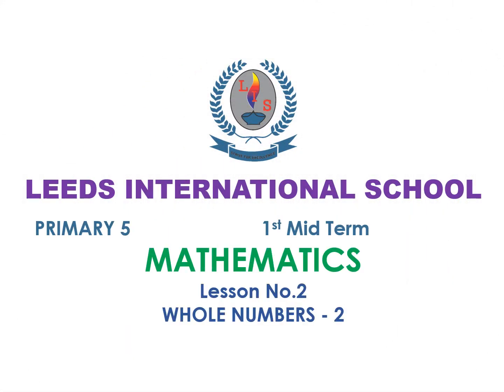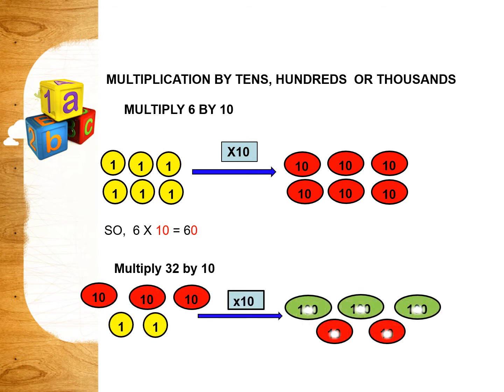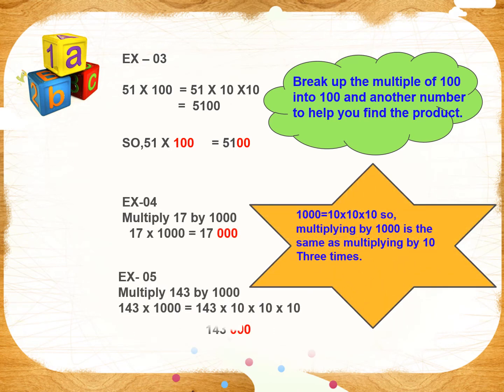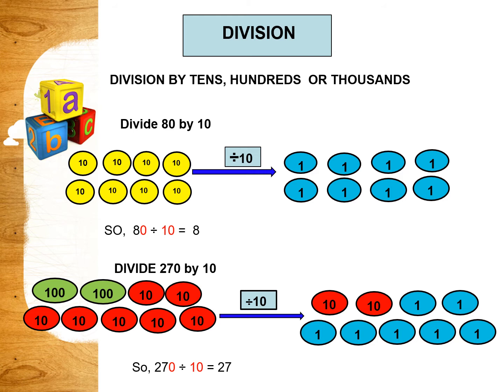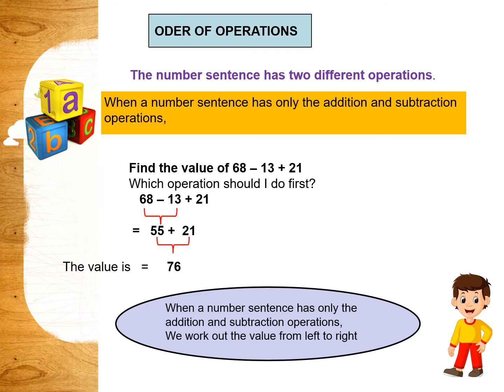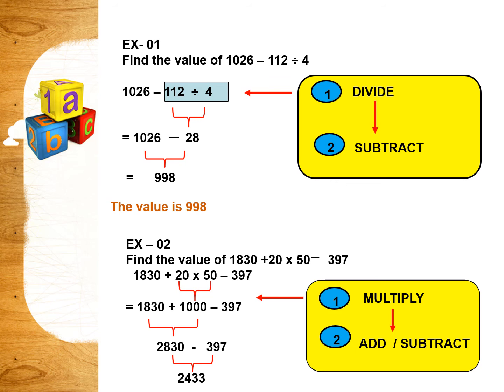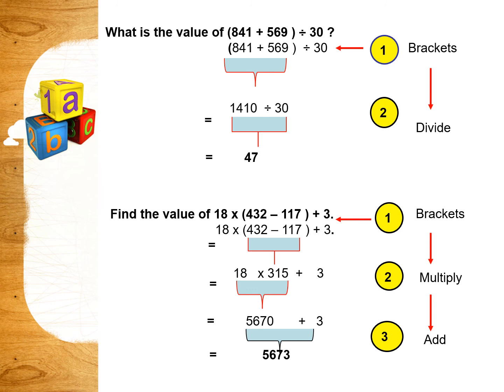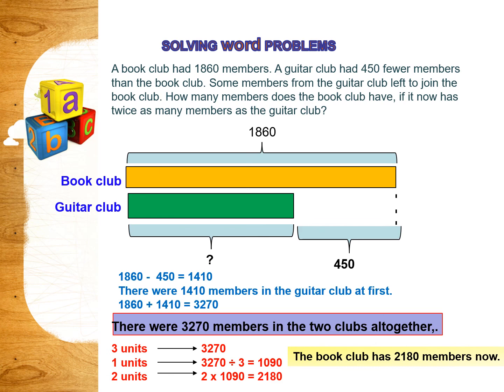Primary 5 - 1st Mid Term - Mathematics - Video 2 - Chapter 2 - Whole Numbers 2